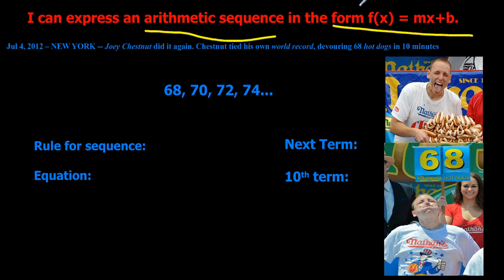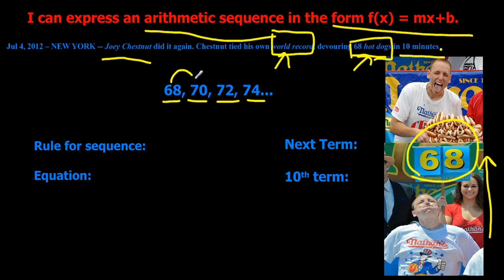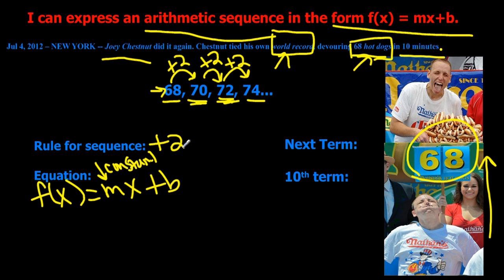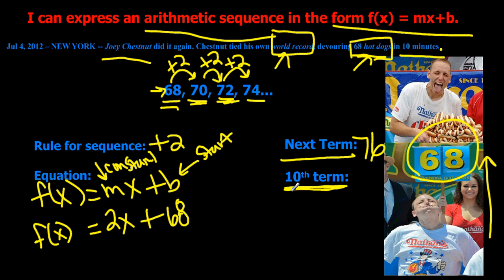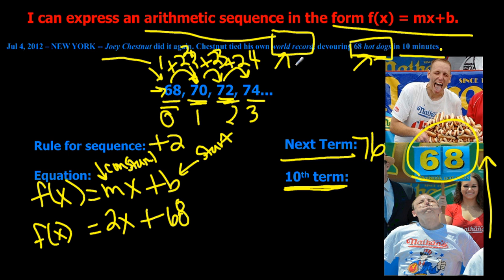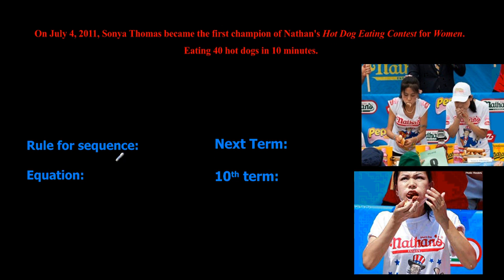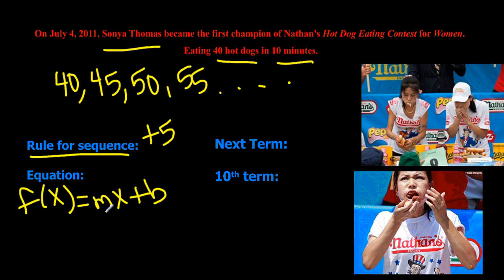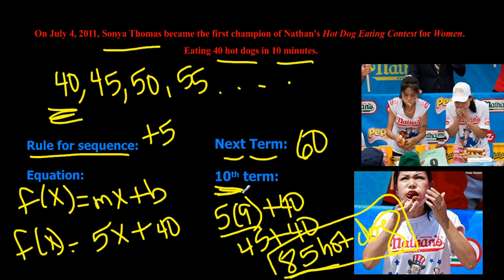12.2 I can express an arithmetic sequence in the form fx) = mx +b.